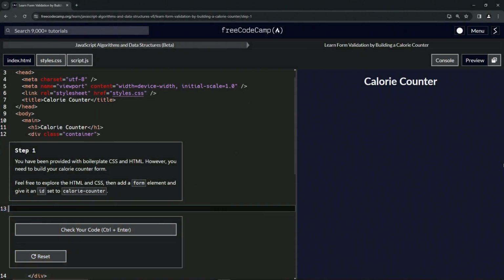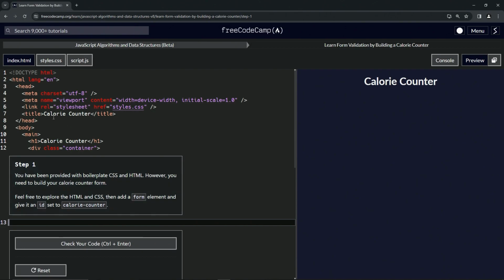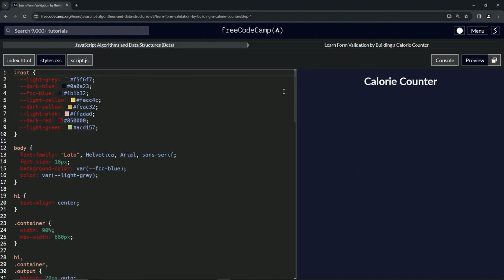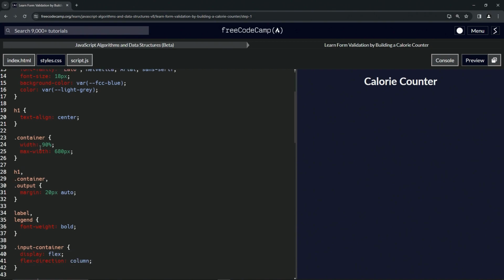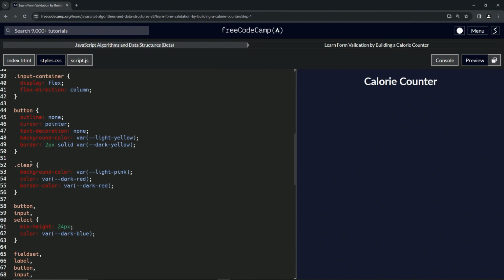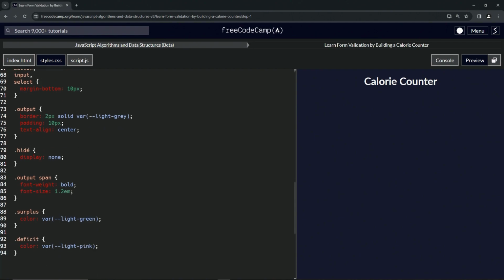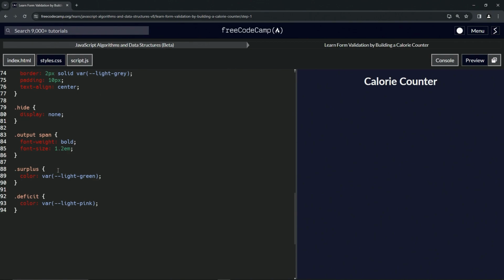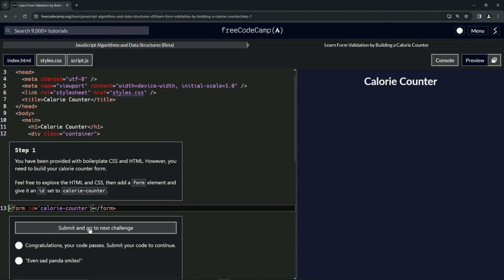(UPDATED) Learn Form Validation by Building a Calorie Counter: Step 1 | freeCodeCamp | JavaScript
🌟 **"Kickstarting Your Calorie Counter Project: Step 1 Tutorial"** 🌟

🚀 Embark on the first step of creating your very own Calorie Counter web app with this engaging tutorial. We begin by navigating through the provided boilerplate CSS and HTML, setting the foundation for your project.

🛠️ **Laying the Groundwork with HTML and CSS**:

Dive into the basics of your Calorie Counter project by familiarizing yourself with the provided HTML and CSS. This initial exploration is crucial for understanding the structure and styling of your web app.

🖥️ **Building Your First Interactive Form**:

Follow along as we guide you through adding a form element to your project. You'll learn how to give it an ID set to 'calorie-counter', a vital step in creating a functional and interactive calorie counting tool. This process is essential for those looking to enhance their skills in web development and form creation.

📘 **Easy-to-Follow Instructions for Beginners and Experts**:

Whether you’re just starting out or you’re an experienced developer, this tutorial is designed to provide clear and concise instructions. By the end of this step, you'll have a solid foundation upon which you can build more complex functionalities.

🌍 **Join a Supportive Community of Learners**:

Your participation through likes, comments, and shares helps us create a supportive and collaborative learning environment.

📈 **Starting Your Journey in Web App Development**:

Begin your web development journey with this crucial first step in building a Calorie Counter. Share your experiences, ask questions, and engage with fellow developers in the comments. Your journey contributes to a collective learning experience, inspiring others to start their own web development projects.